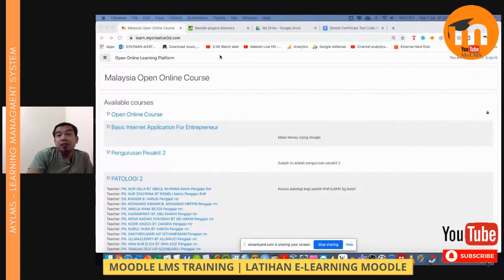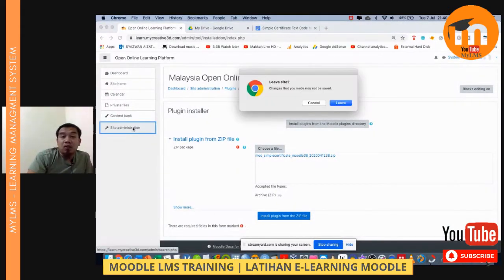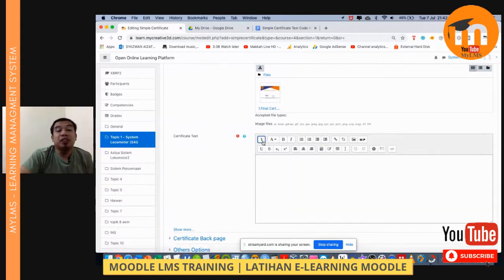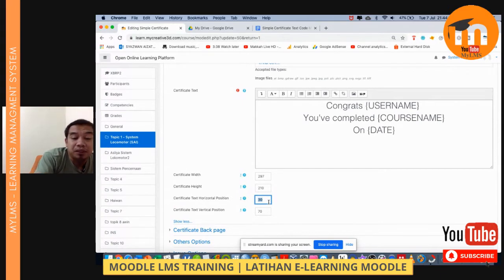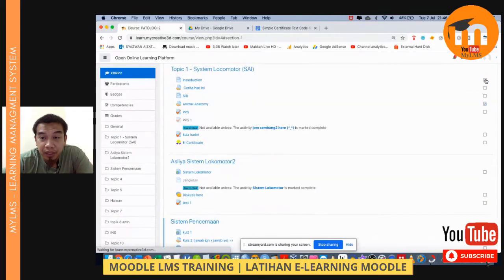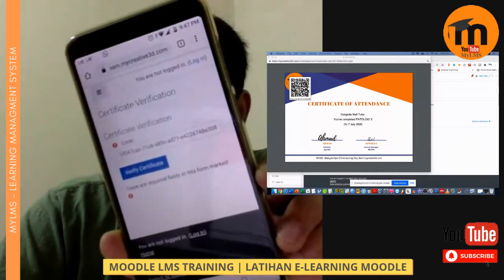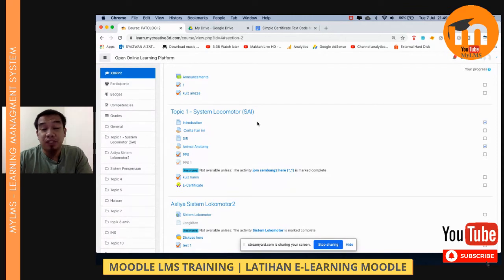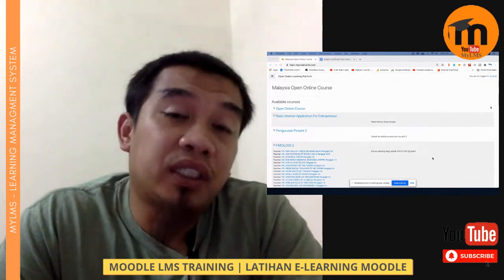Generate custom certificate via moodle with QR code complete a course or activities | simple cert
How to generate custom certificate via Moodle after complete a course or activities | S1E7

Create Online Electronic Certificate with QR Code for Validation. This video explains the use of Moodle as an LMS platform to generate a simple electronic certificate with the QR code validation. It is very useful in making the certificate valid to be check by anyone using a smartphone.

-Admin Kajidataonline-